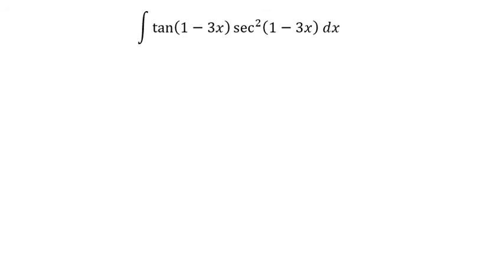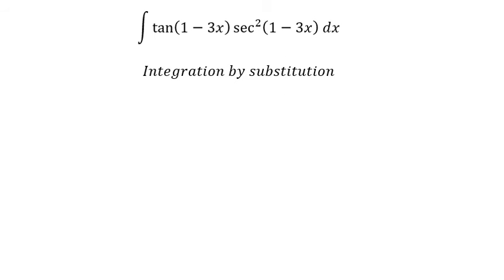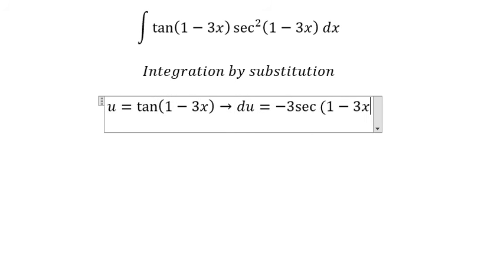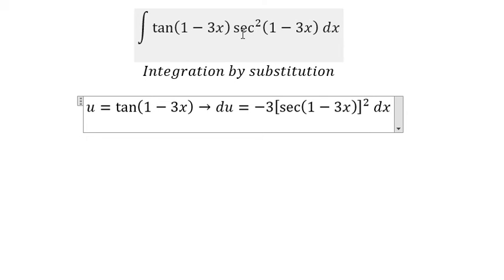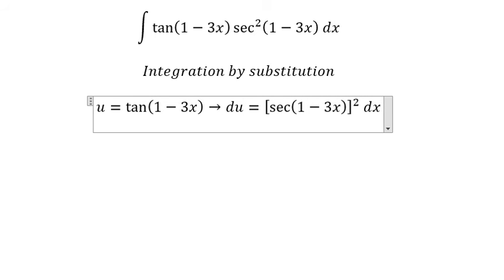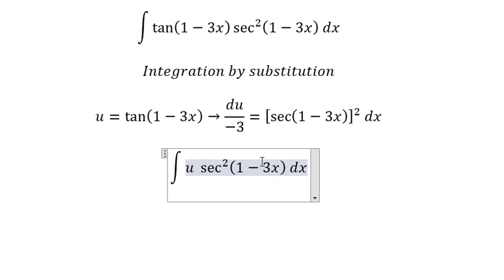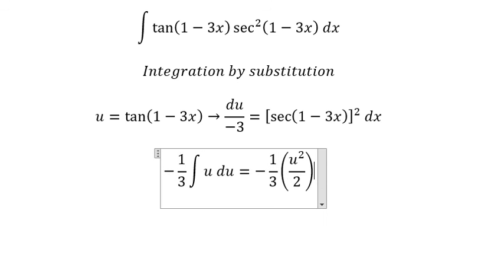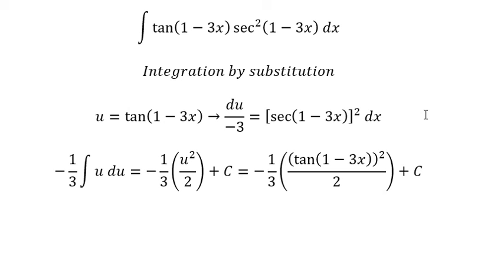Calculus Help: Integral of ∫ tan⁡(1-3x) sec^2⁡ (1-3x) dx - Integration by Substitution